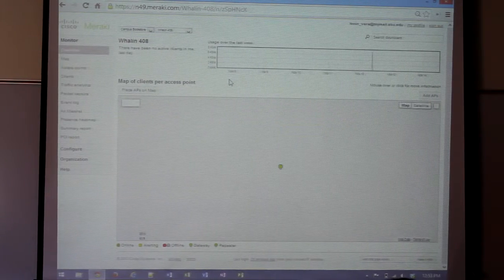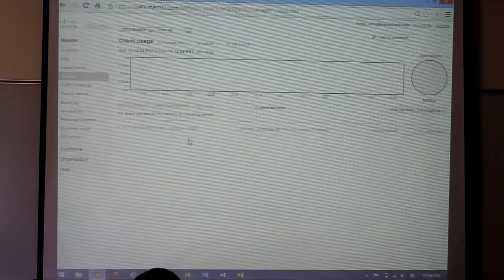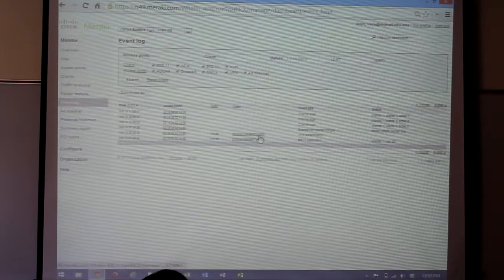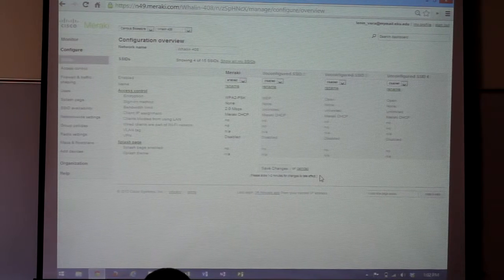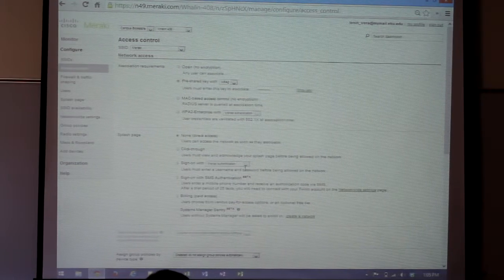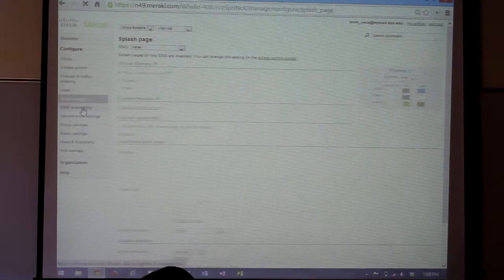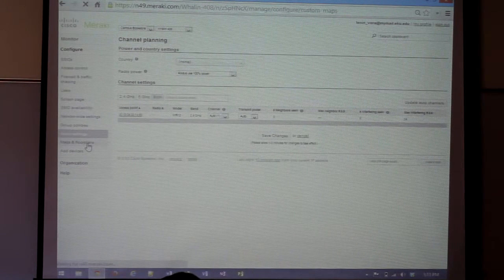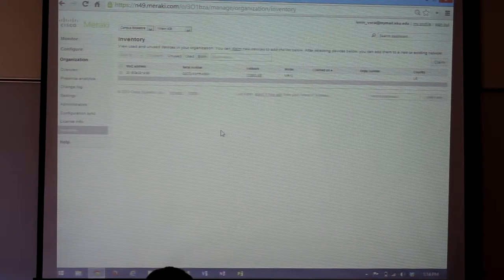Meraki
Presenter :

Ali Herrera

Filming / Editing :

Anthony Warner